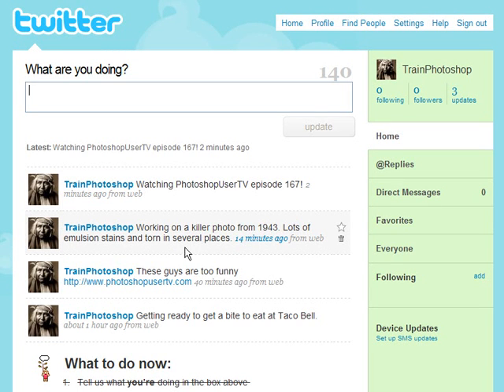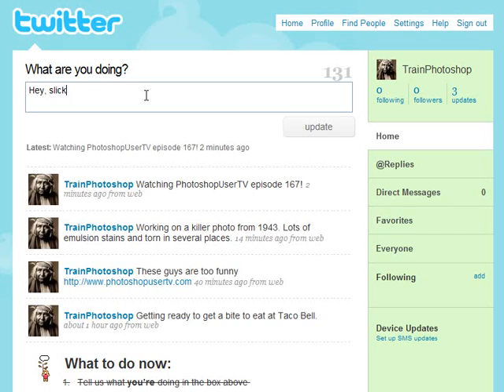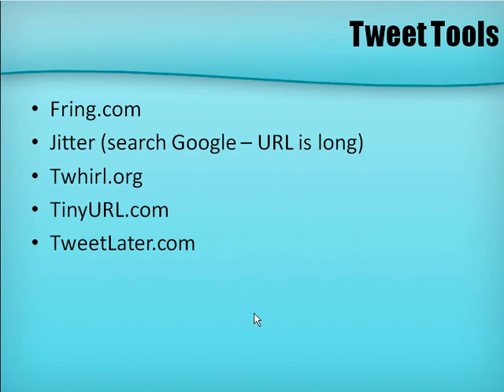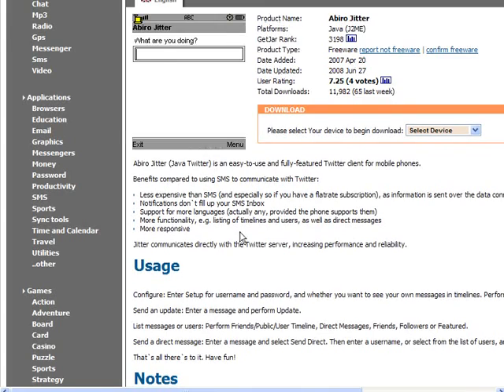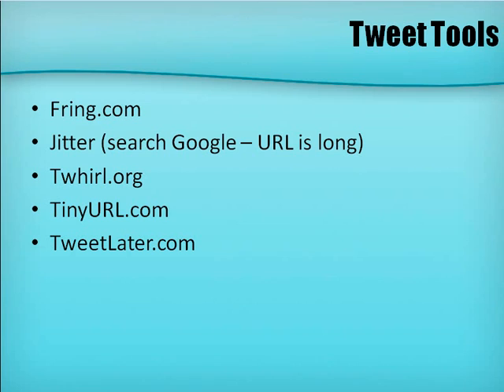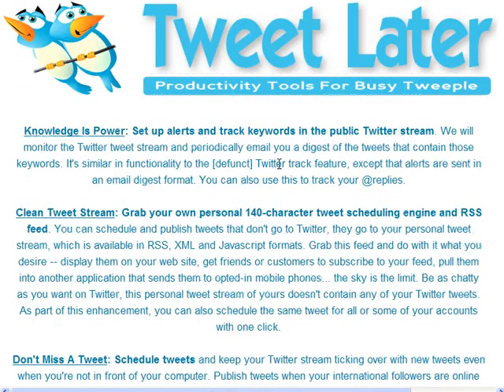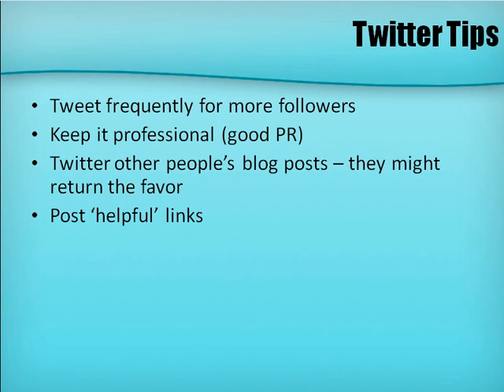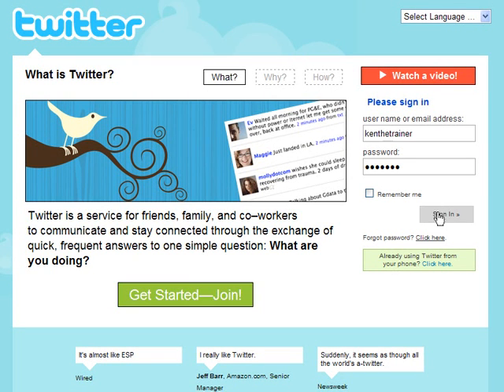Twitter Marketing Tips How to Training Video Twitter Buzz Media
FREE Twitter Marketing Tips How to Training Video Twitter Buzz Media software tips & trciks